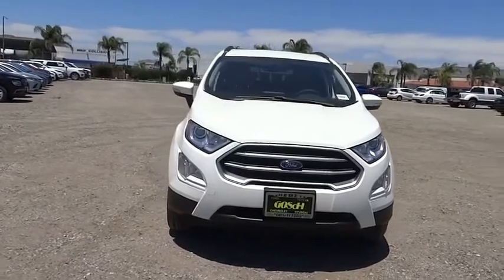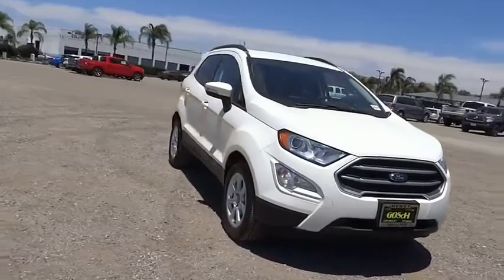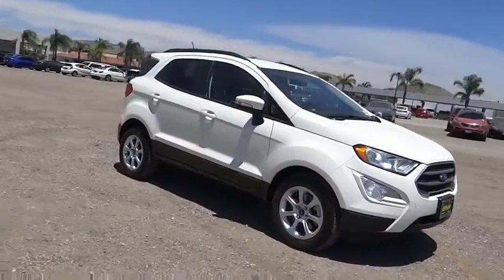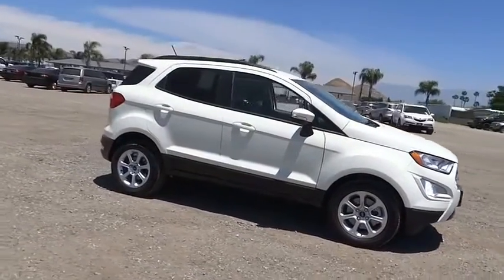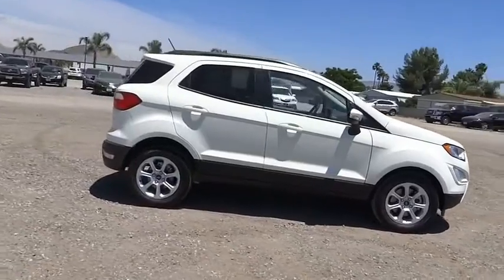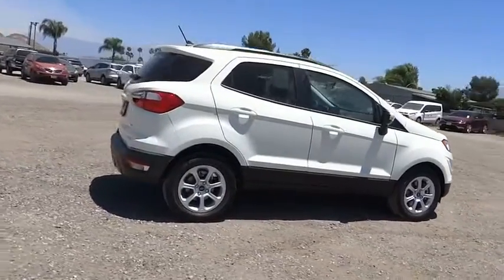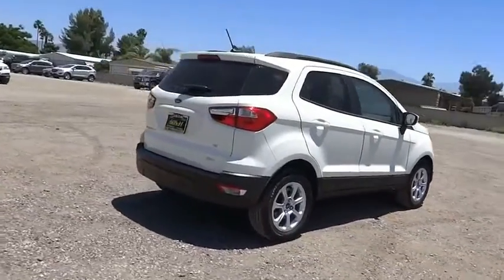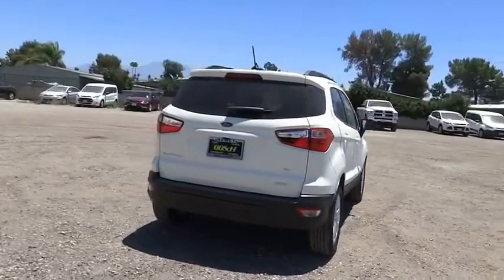2020 Ford EcoSport HEMET BEAUMONT MENIFEE PERRIS LAKE ELSINORE MURRIETA F20574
2020 Ford EcoSport SE FWD

GOSCH FORD HEMET PROUDLY SERVING HEMET, BEAUMONT, MENIFEE, PERRIS, LAKE ELSINORE, MURRIETA, AND SURROUNDING SOUTHERN CALIFORNIA LOCATIONS. THIS WHITE 2020 Ford ECOSPORT IS EQUIPPED WITH A EcoBoost 1.0L I3 GTDi DOHC Turbocharged VCT, AUTOMATIC TRANSMISSION, AND RECEIVES AN ESTIMATED 27 City/29 Hwy MPG. GOSCH FORD HEMET 150 CARRIAGE CIRCLE HEMET CA 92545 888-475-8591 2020 Ford ECOSPORT SE FWD Stock #: 8-F20574 | VIN: MAJ3S2GE5LC370454 | 2020 Ford EcoSport SE FWD AIR CONDITIONING ALLOY WHEELS TRACTION CONTROL Gosch Ford Hemet